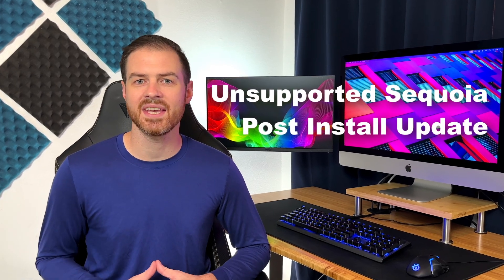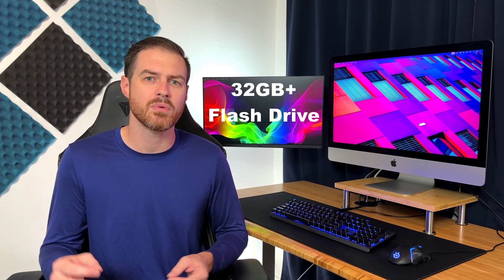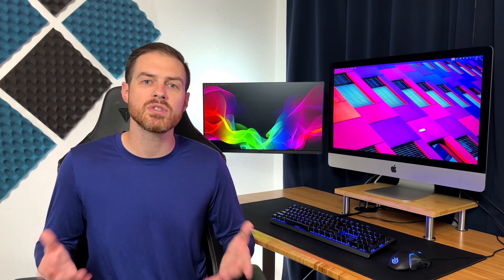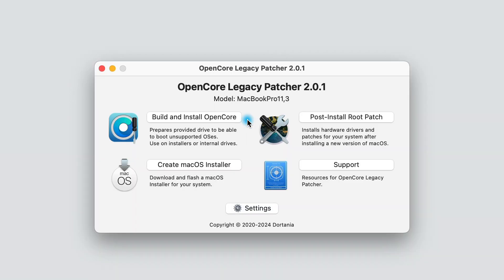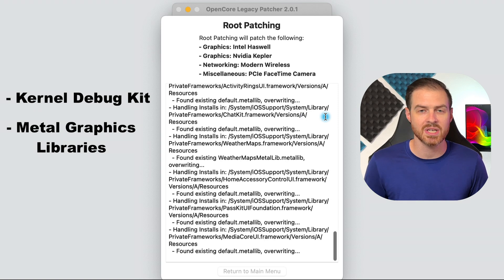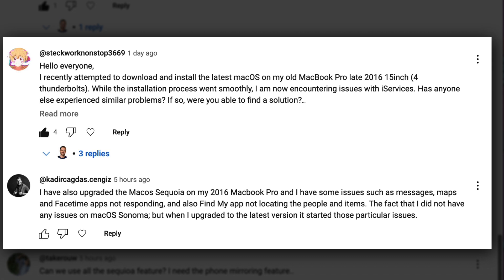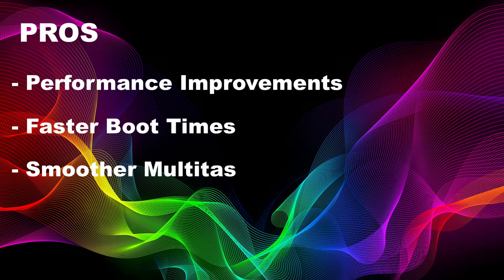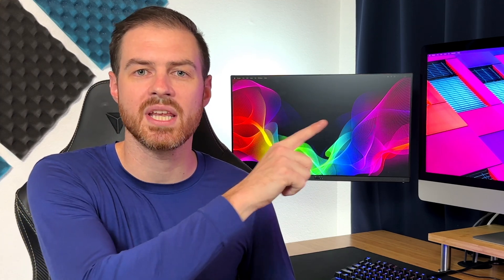Is macOS 15 Sequoia Worth It on Unsupported Macs? Install Tips, User Stories & Verdict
Discover whether upgrading to macOS 15 Sequoia on unsupported Macs is worth it. I clarify common questions about the installation process, share user experiences, and provide my final verdict on the upgrade. I'll cover installation tips, success stories, and weigh the pros and cons to help you make an informed decision.

📋 Table of Contents:
Introduction: 00:00
RAM: 00:25
Flash Drives: 00:35
HD Space: 00:55
Boot Menu: 01:22
Hardware Limitations: 1:43
Graphics Drivers and KDKs: 02:29
User Reviews: 03:25
Worth it?: 04:24